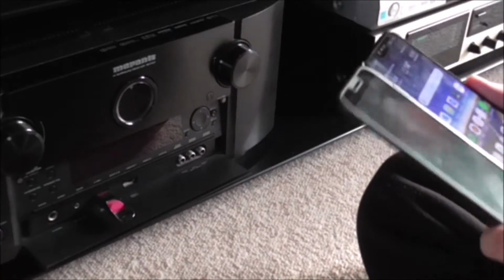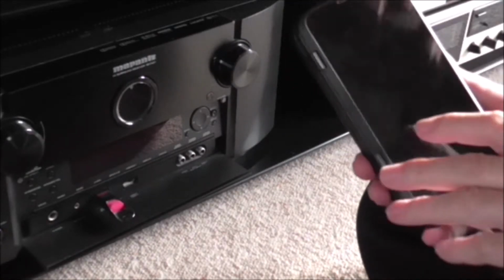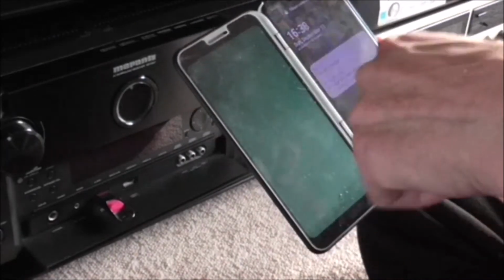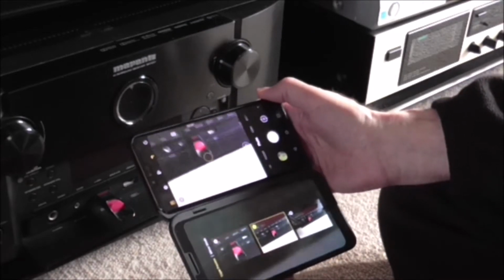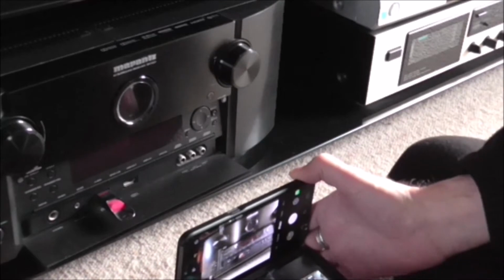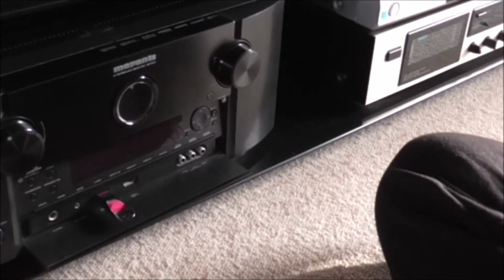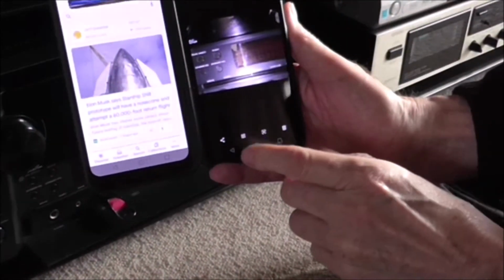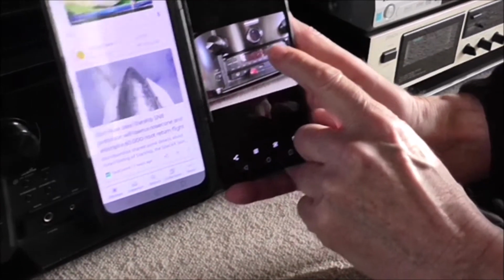LGv50 Dual Screen - Preview photos on the dual screen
A neat way to view photos when it's difficult to see the main screen due to the photo angle
September 2020